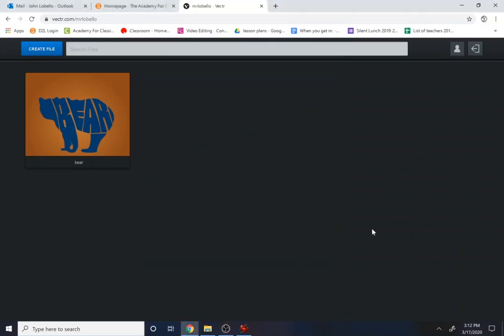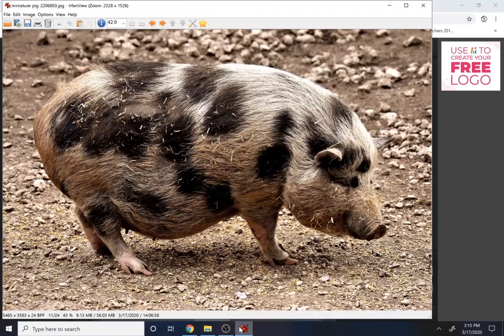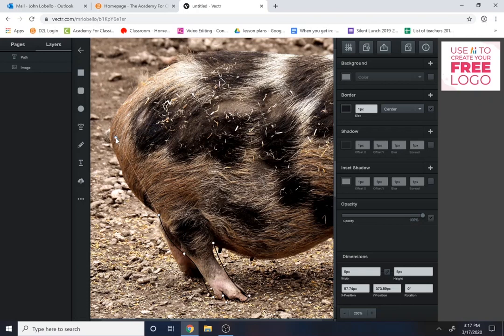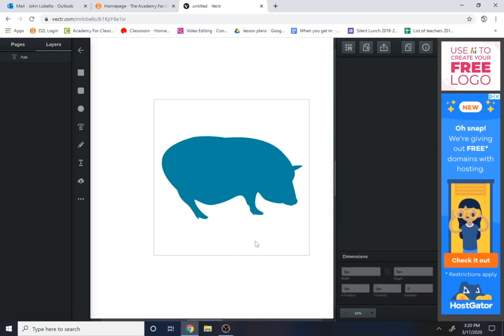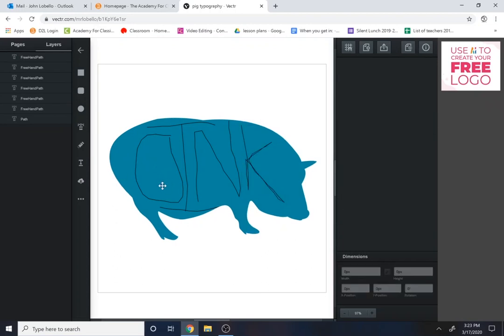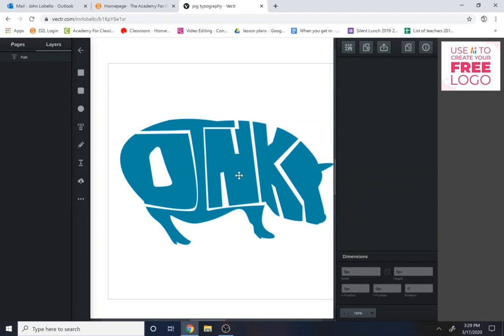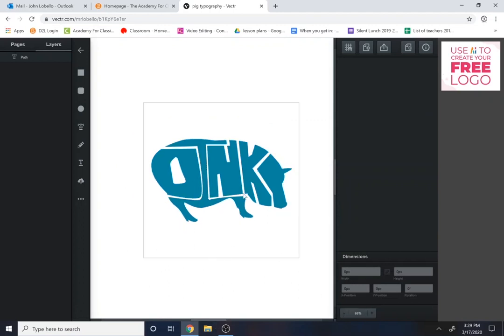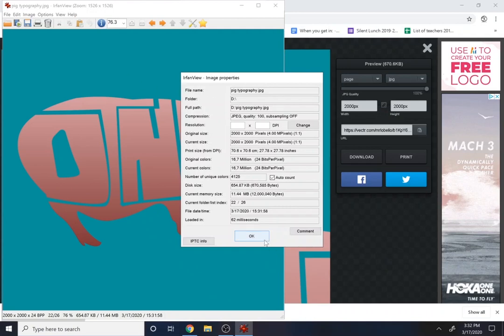Creating a Pig Typgoraphy with Vectr com